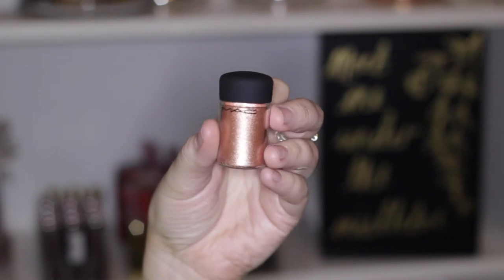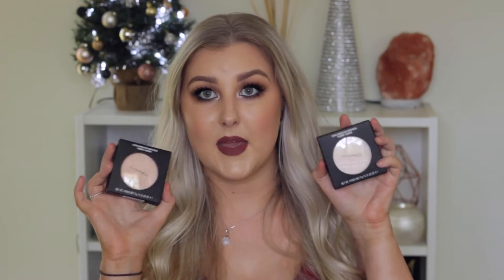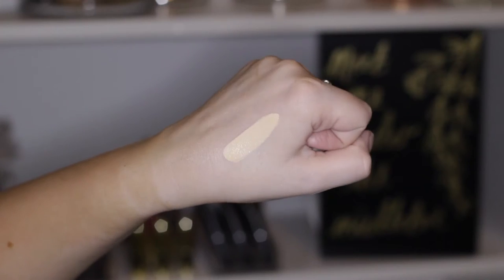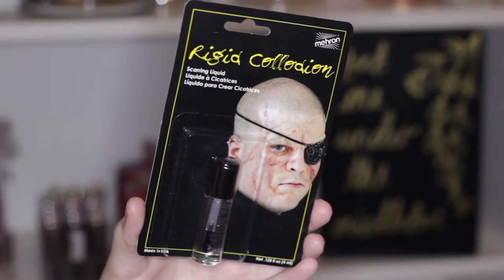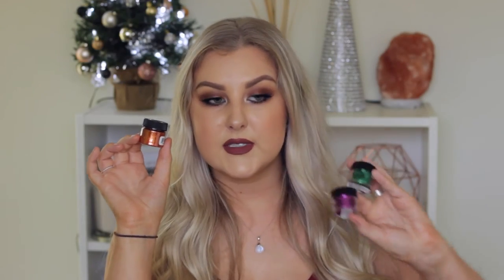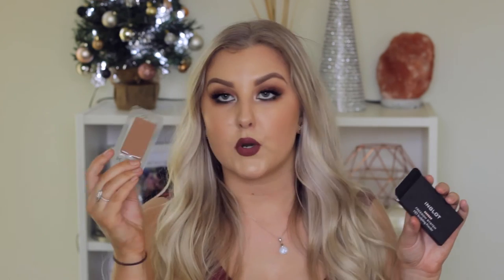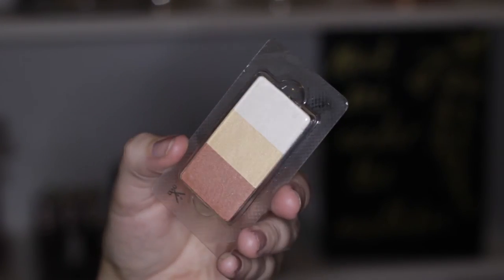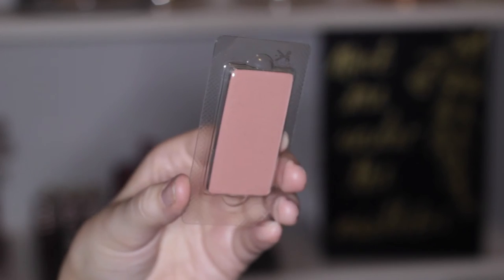IMATS 2016 Haul // Inglot, Cover FX, MAC + More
MAC
Tan Pigment
Extra Dimension Skin Finish in Double Gleam & Beaming Blush

Model Rock Lashes
DW Style 3
#43 x 2 (each pair looks a little different for some reason)

MEHRON
Stipple Sponges
Rigid Collodion
Paradise Glitters

INGLOT
Freedom Palette
Sculpting Powders -
507, 505, 503

Highlight -
102

Blush -
21, 47, 127